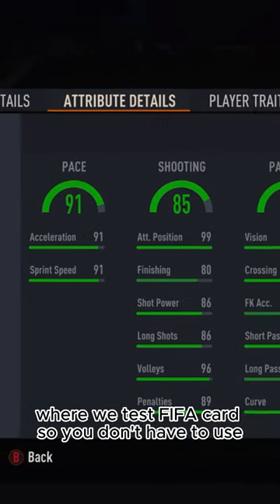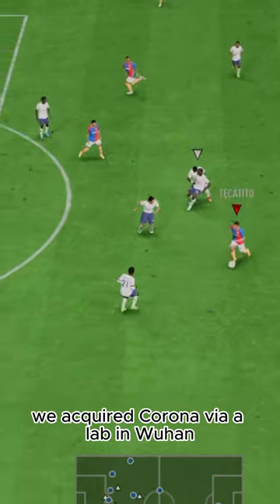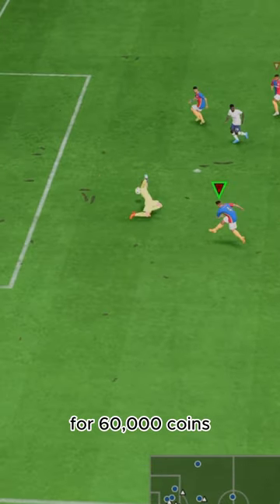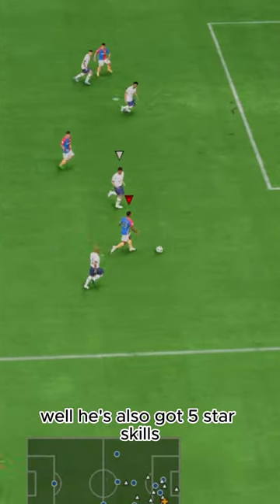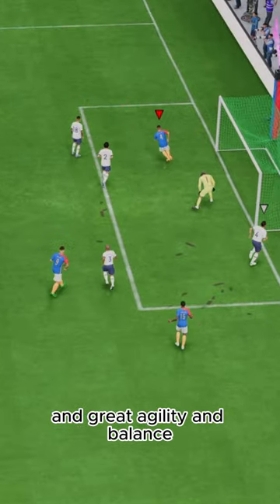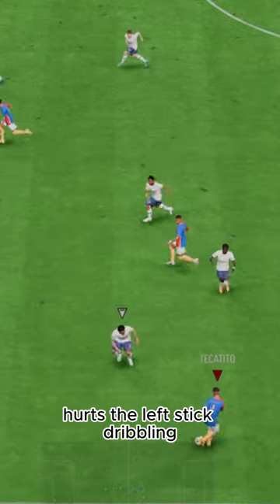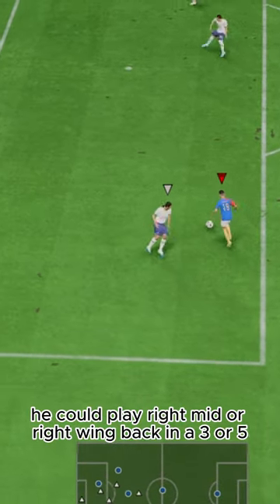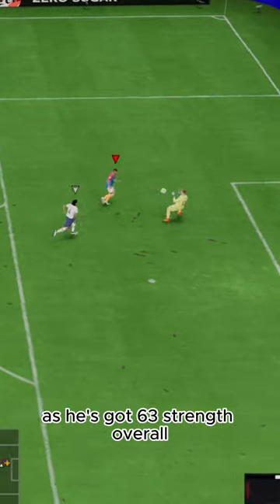Baller or BUST?! Level Up Corona Player Review!